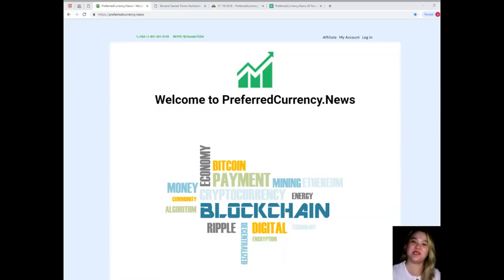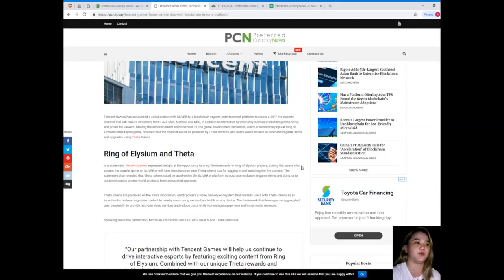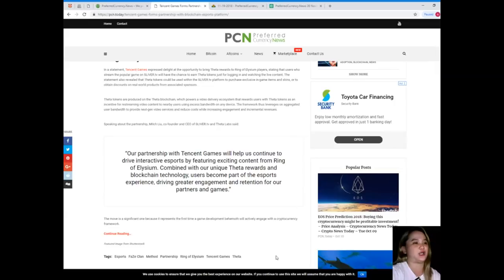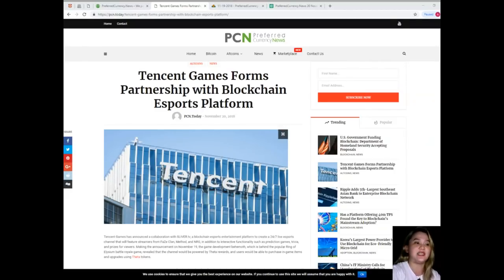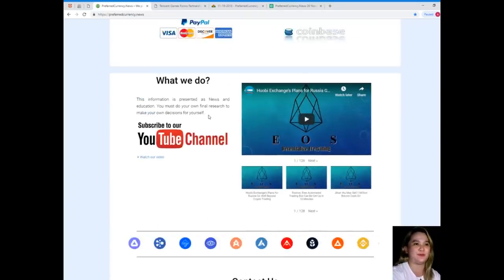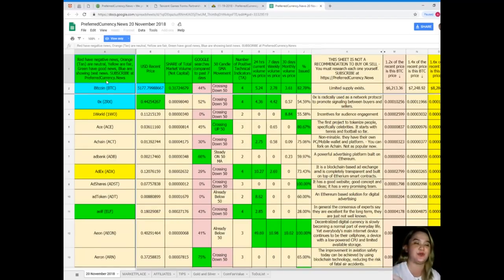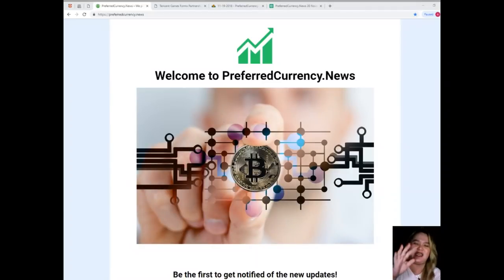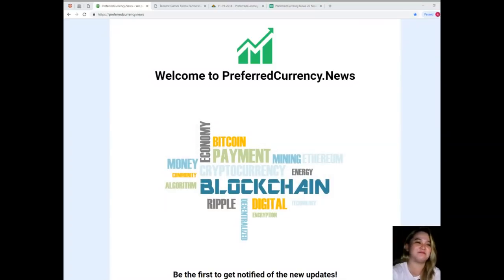Tencent Games Forms Partnership with Blockchain Esports Platform